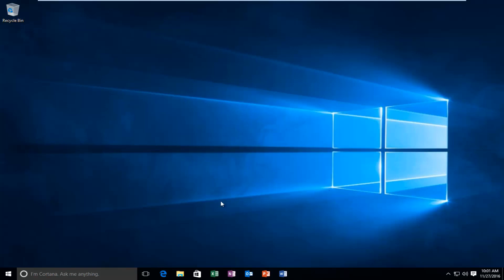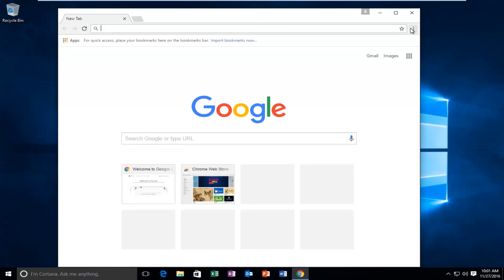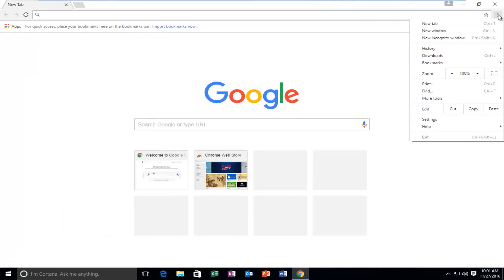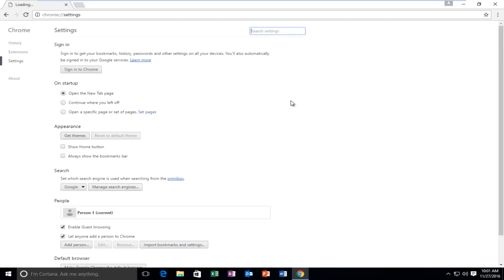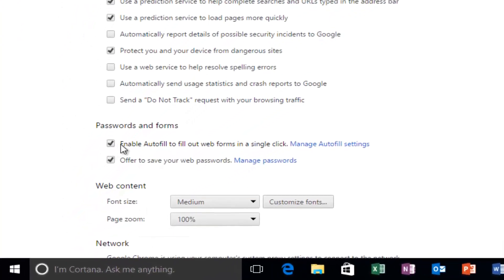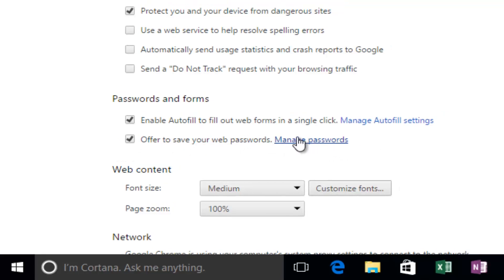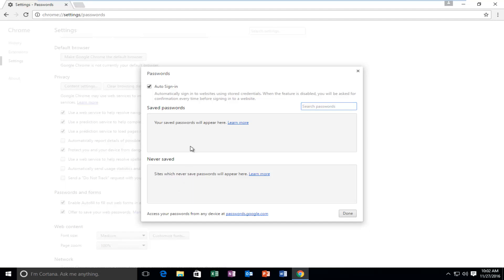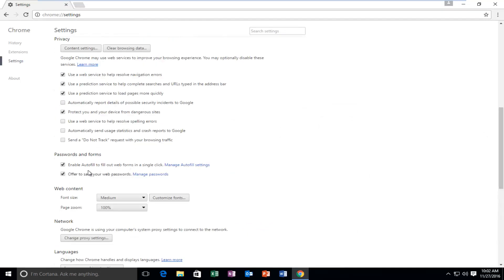크롬 비밀번호 저장 및 삭제하는 법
이 튜토리얼에서는 Chrome에서 나중에 사용할 수 있도록 비밀번호를 저장하지 않도록 하는 방법을 보여줍니다. 또한 자동 완성 기능을 함께 비활성화할 수도 있습니다. 두 시나리오 모두 이 자습서에서 다룹니다.

비밀번호는 시간이 지남에 따라 변경되며 Chrome에 잘못된 비밀번호가 몇 개 저장되어 있을 수 있습니다. 어떤 이유로든 Chrome에서 저장된 비밀번호를 삭제하려면 다음과 같이 하세요.